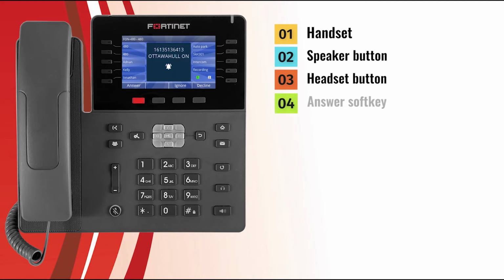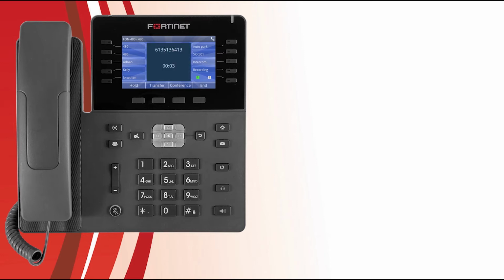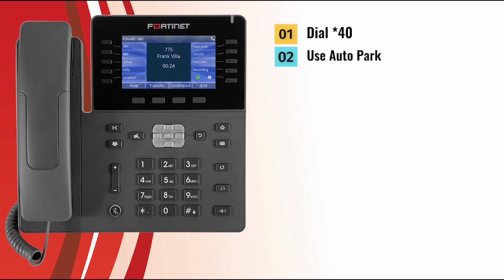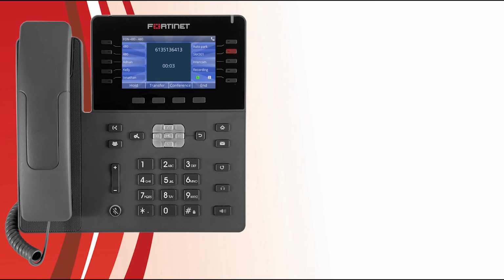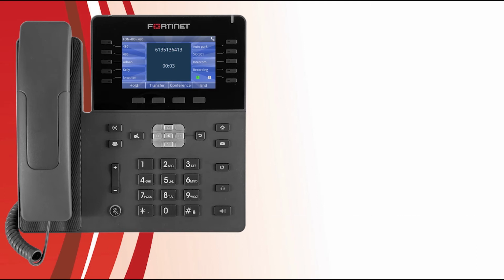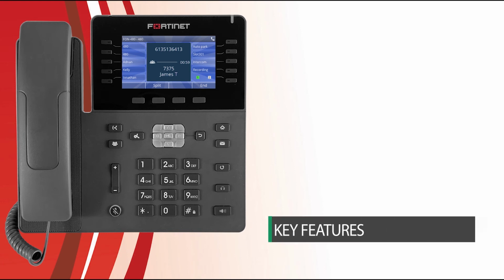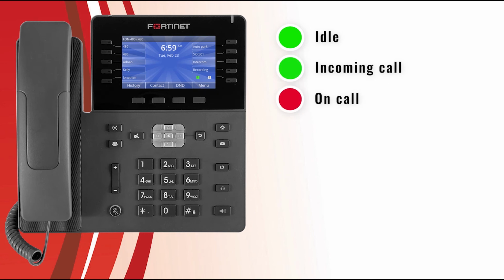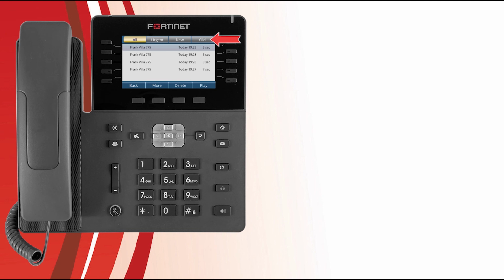Getting Started with FortiFone FON-480 IP Office Phone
Learn how to use the FortiFone FON-480 IP office phone with FortiVoice Unified Communications. This beginner-friendly Fortinet IP phone tutorial covers outgoing calls, incoming calls, hold, call parking, transfers, conference calling, programmable keys, LED status lights, and voicemail.

WHAT'S COVERED:
• FortiFone FON-480 overview for office users
• How to place outgoing calls from the dial pad and call history
• How to answer, ignore, decline, and hold incoming calls
• How call parking works with FortiVoice park slots
• Attendant transfer vs blind transfer on the FON-480
• How to start a three-way conference call
• What programmable key LED colors mean
• How to check, play, delete, and return voicemail messages

CHAPTERS:
0:00 FortiFone FON-480 overview
0:28 Place outgoing calls
1:02 Answer and manage incoming calls
1:43 Put calls on hold
2:00 Park and retrieve calls
2:52 Transfer calls
3:39 Start a three-way conference call
4:08 Programmable keys and LED status lights
4:47 Check and manage voicemail
5:38 Wrap-up